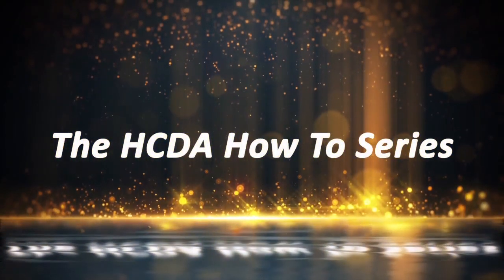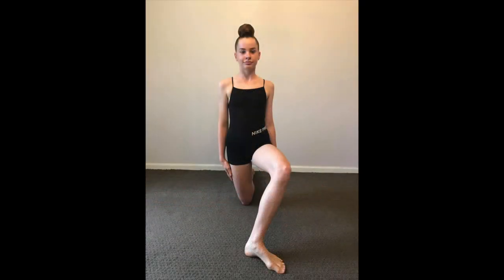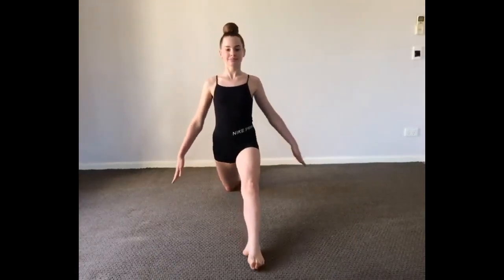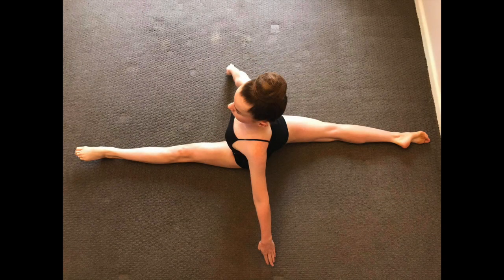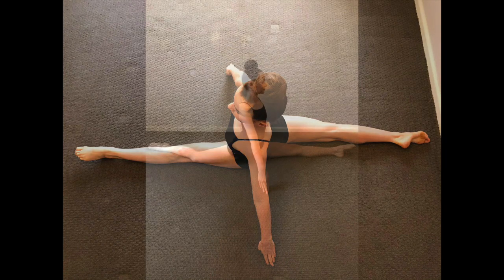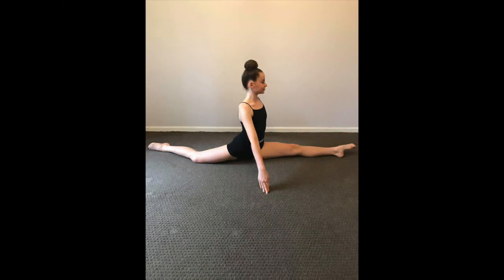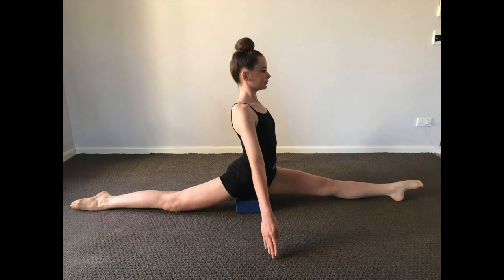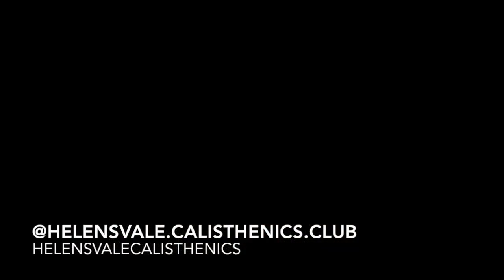HCDA How To Series Episode 1 - Forward Splits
In this Series we will provide tutorials on how to correctly perform components of our wonderful sport of Calisthenics.

Episode 1 works through the mechanics of correctly performing a forward split